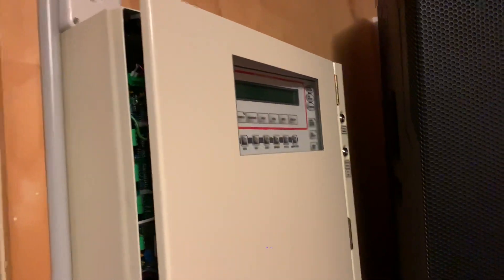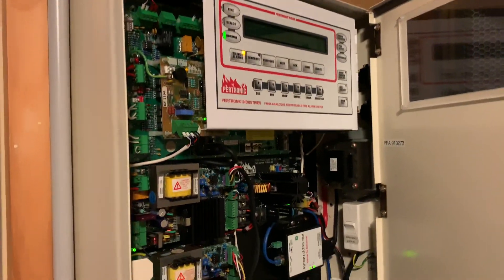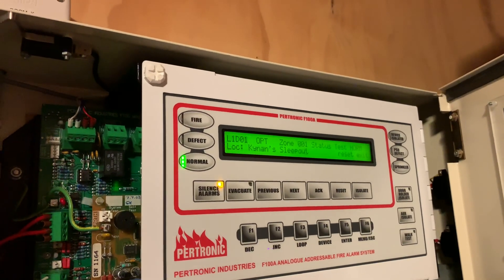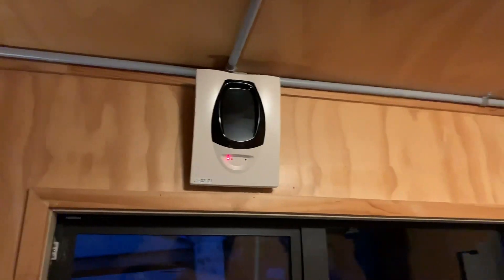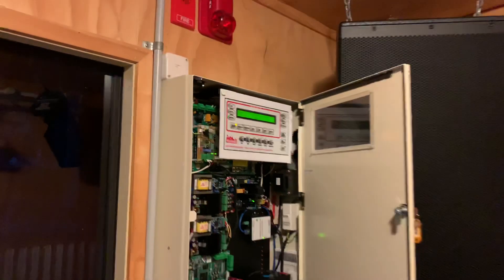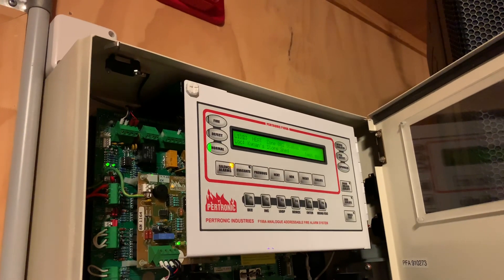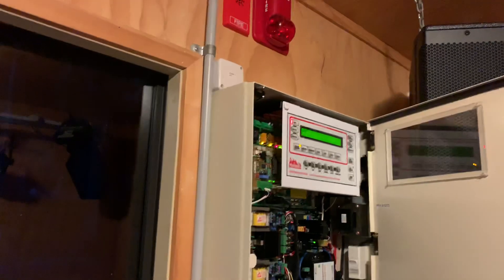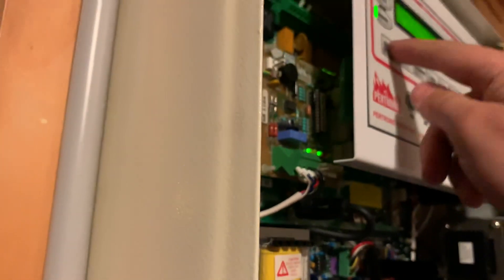Monthly tests- remotely testing fire panel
After being feed up with constantly having to hunt around for my programming cable I decided to set up a Com port server so I could access my fire system at any point.